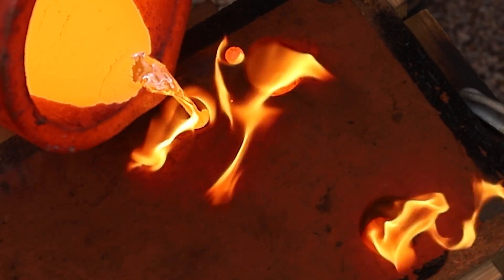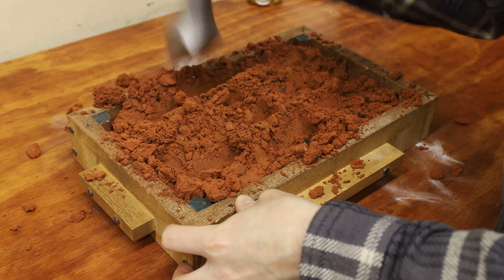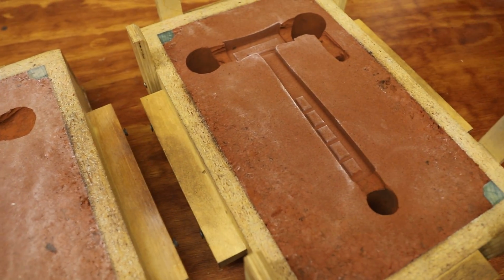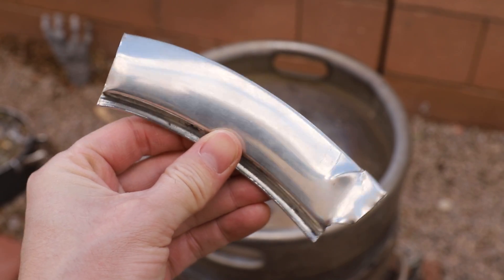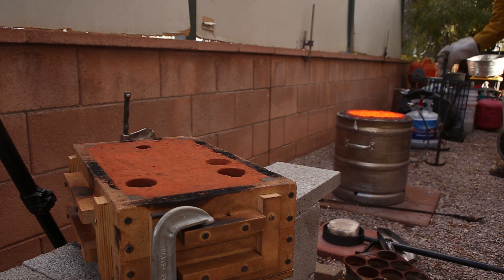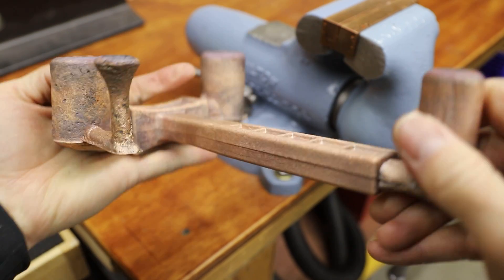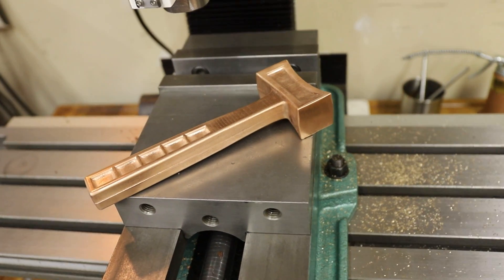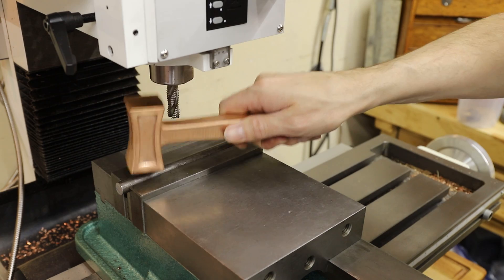Making a Solid Copper Hammer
In this video, I make a small solid copper hammer for use in my shop. I made pattern using fusion 360 and the 3d printed the patterns in a plastic called PLA. Then I made a sand mold with a sand called petrobond.

Casting equipment
Melting pot

3d printing FDM
3d printer Ender

6” grinding wheel

Camera Equipment
Canon 6d II